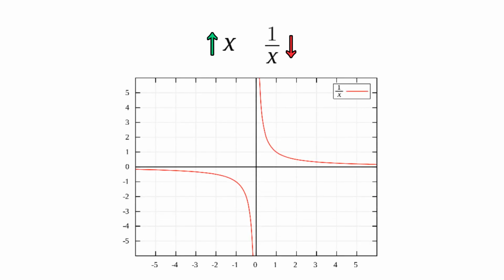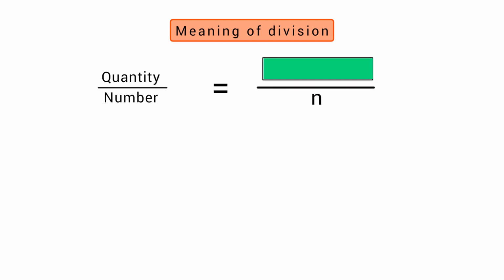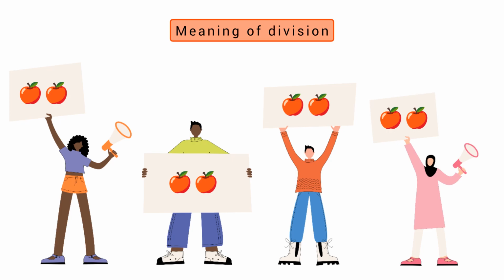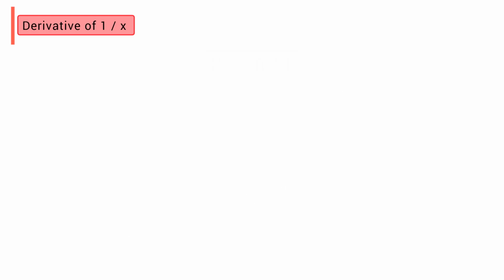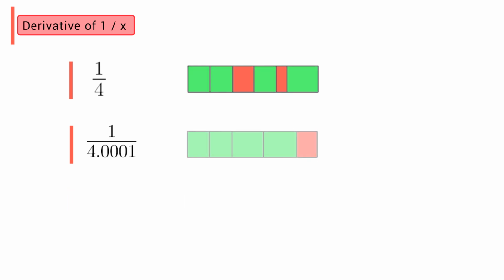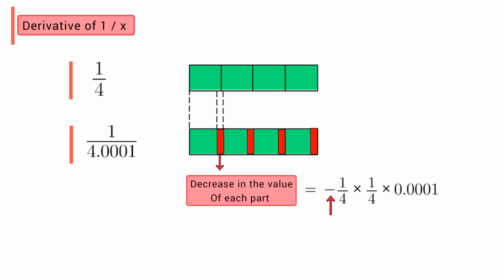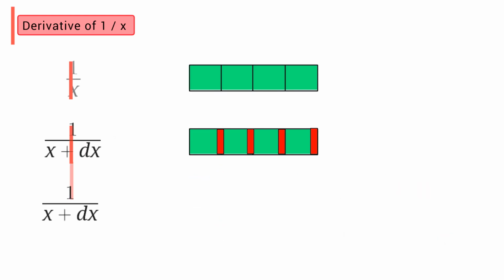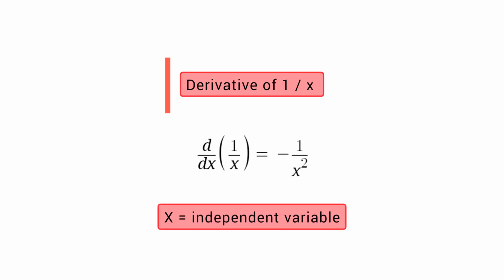Derivative of 1/x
In today's video, we dive deep into the fascinating world of calculus to explore the derivative of the function 1/x. Whether you're a student, a teacher, or just a curious mind, this visual explanation will help you grasp this concept with ease.

📚 What You'll Learn:

The basic concept of a derivative.
How to derive the function 1/x.
Step-by-step visual illustrations to enhance understanding.
We'll start by revisiting the definition of a derivative and then move on to breaking down the process of finding the derivative of 1/x. Our visual aids and animations are designed to make complex ideas more accessible and engaging.

By the end of this video, you'll not only understand how to derive 1/x but also appreciate the beauty of calculus in describing the behavior of functions.